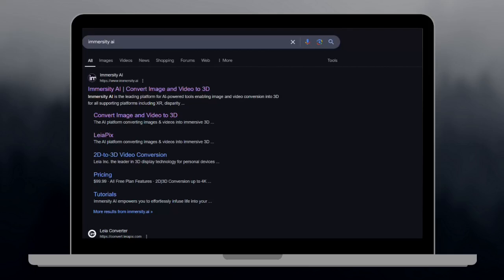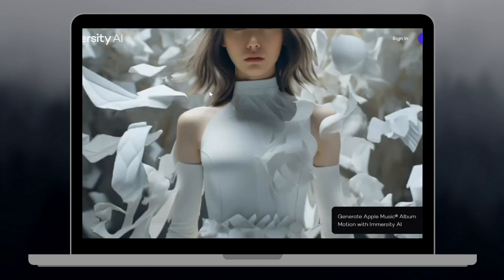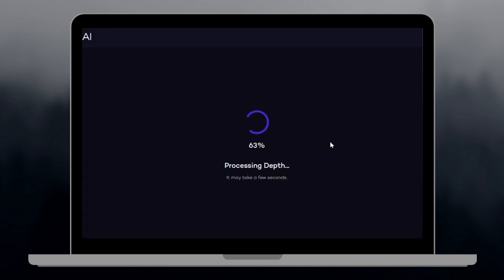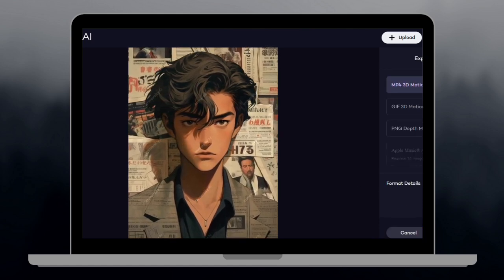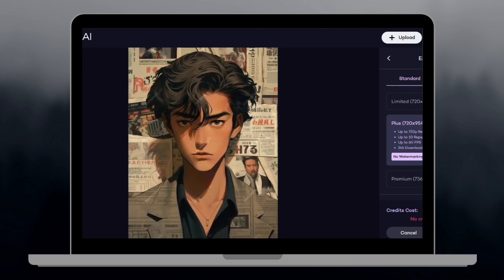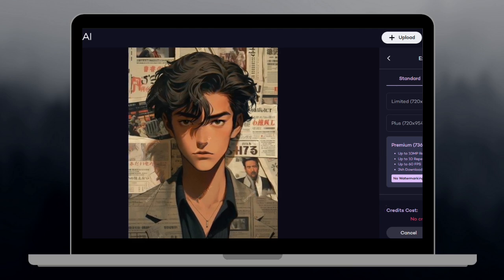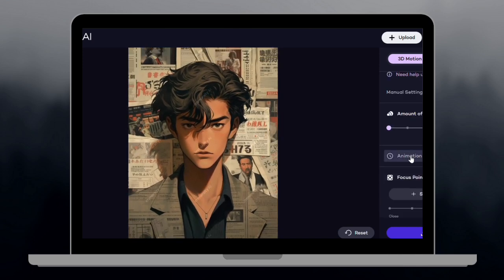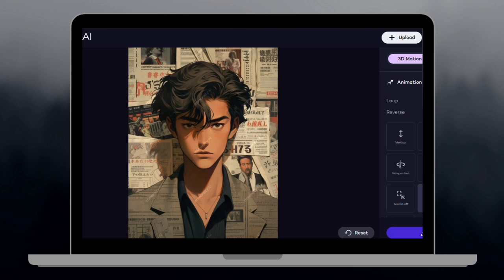How to Use Immersity AI in SECONDS!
Discover how to unlock the full potential of Immersity AI with this comprehensive guide. Whether you're a beginner or an experienced user, this tutorial offers a step-by-step walkthrough on using Immersity AI effectively. From basic setup to advanced features, learn how to enhance your projects and boost productivity with powerful AI tools.

📌 What You'll Learn:
✔️ Setting up Immersity AI for the first time
✔️ Navigating the user interface
✔️ Leveraging key features for maximum impact
✔️ Tips and tricks for optimizing AI performance

Join us as we delve into the innovative features of Immersity AI, helping you become proficient in utilizing this cutting-edge technology for your personal or professional projects. Enhance your skills and stay ahead with our expert advice and practical demonstrations.